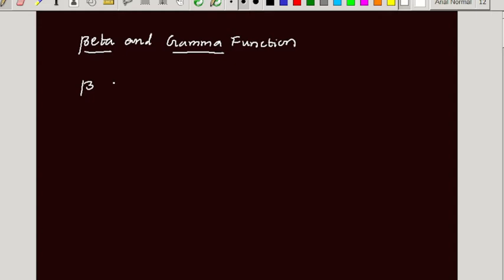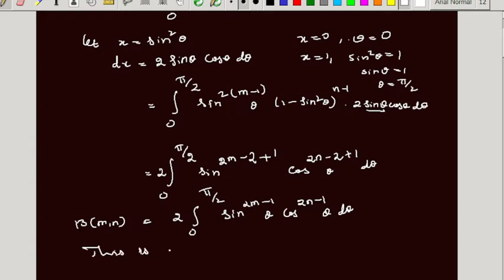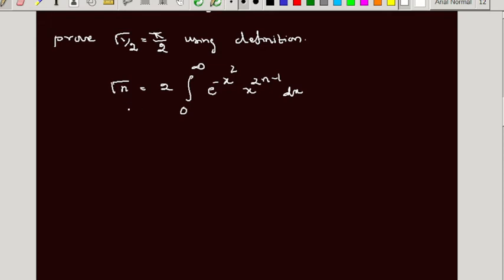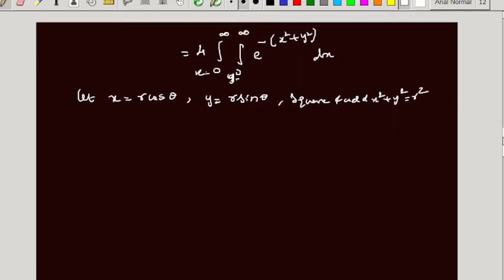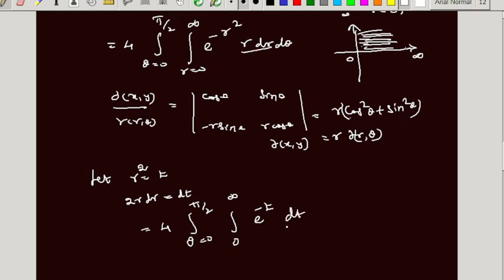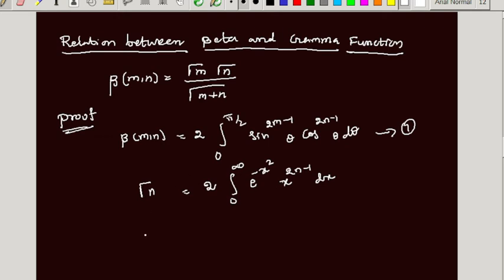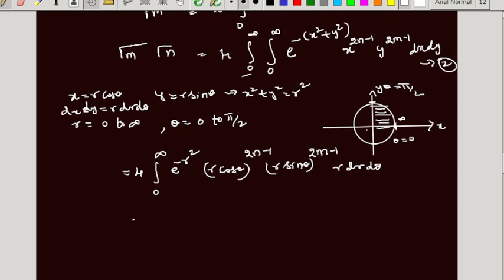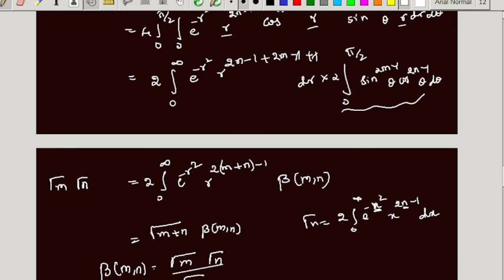Beta and Gamma function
Definition and Alternative formula of Beta and Gamma function